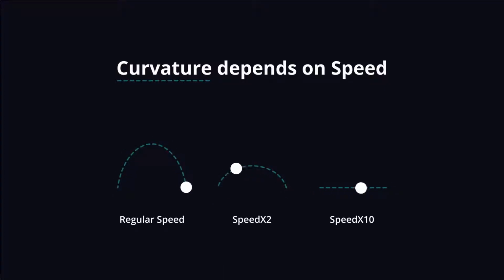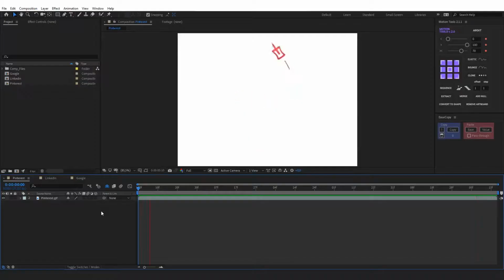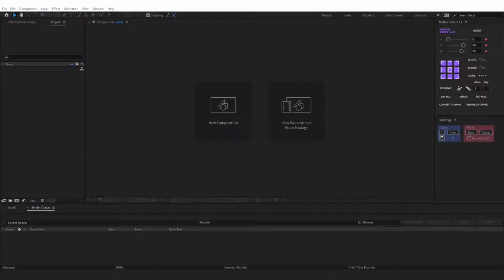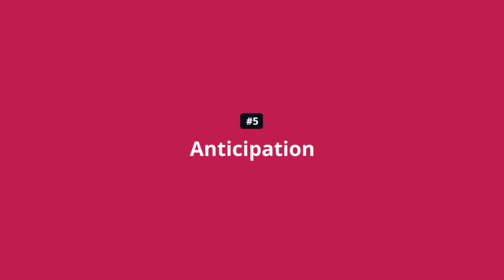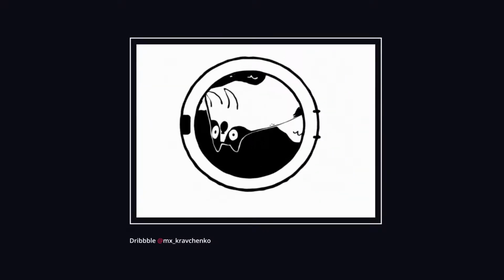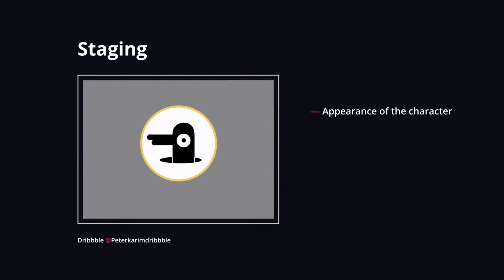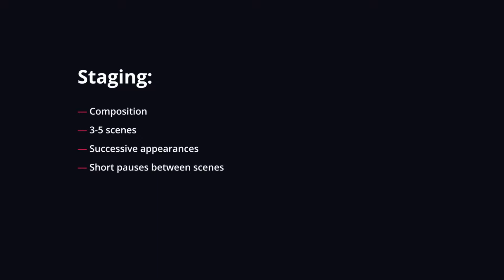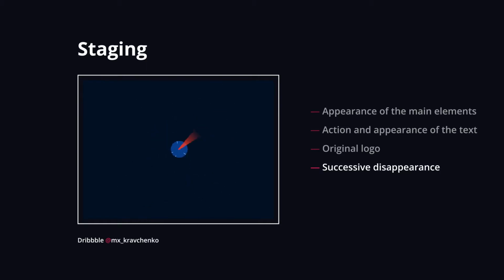2 1 Animation Principles In Action Lesson